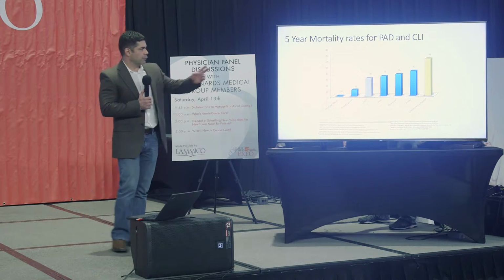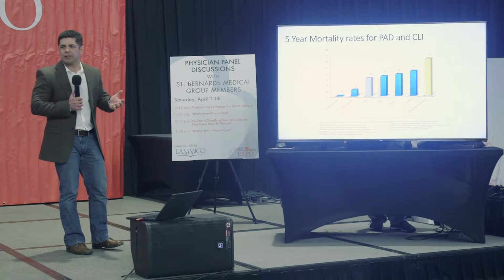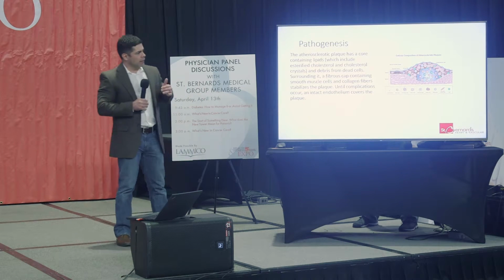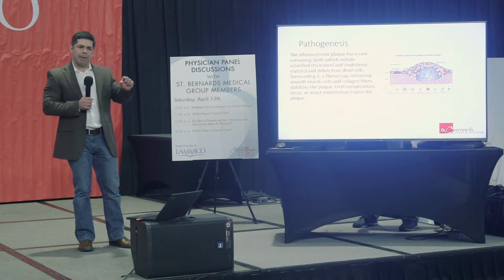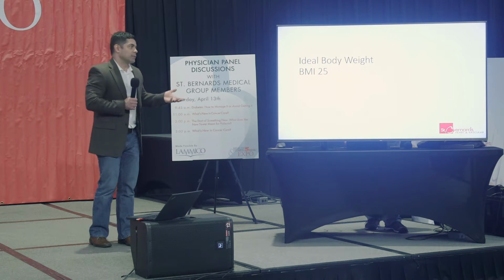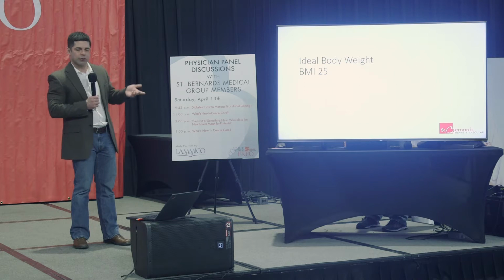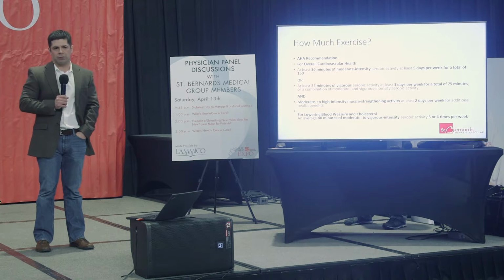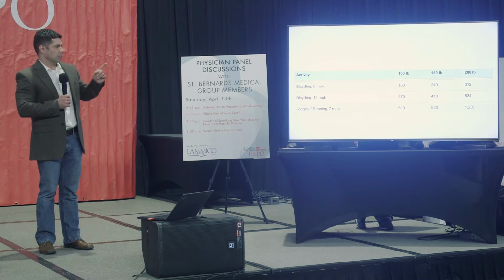Importance of Cardiovascular Disease and Risk Factors